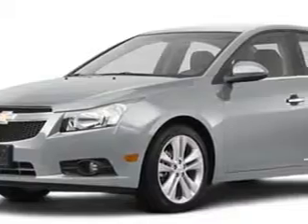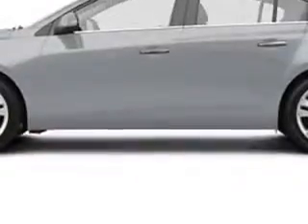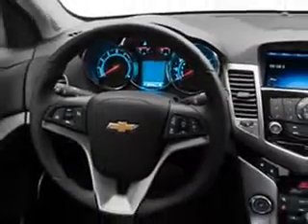2012 Chevrolet Cruze Chevrolet of Homewood Homewood, IL 60430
Chevrolet Cruze Check out this Silver Chevrolet Cruze Sedan, equipped with a 4 Cylinder engine and an automatic transmission. Enjoy an exceptional 38 miles to the gallon on this great car with features like Remote Power Door Locks, Heated Driver and Passenger Seating, Fuel Data Display, Heated Outside Mirrors, Power Driver's Seat, Push Button Start, Tire Pressure Monitoring System, Ambient Light Package, Remote Ignition System, Auto-Dimming Mirrors, on steering wheel audio and cruise controls, and much more. Enjoy the drive and have peace of mind in this Chevrolet Cruze. See us at Chevrolet of Homewood today!VIN:1G1PH5SC3C7351629

18033 Halsted ST.